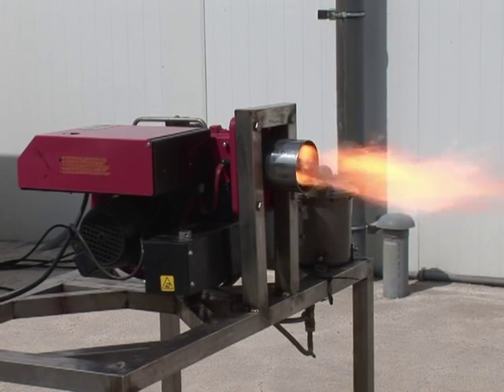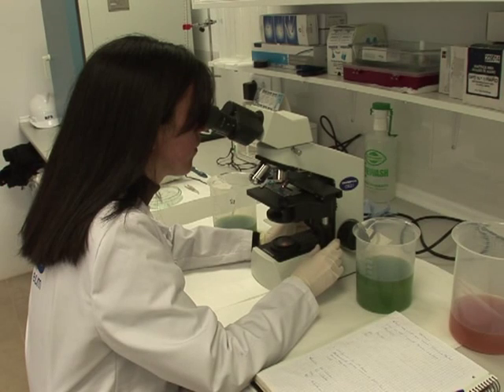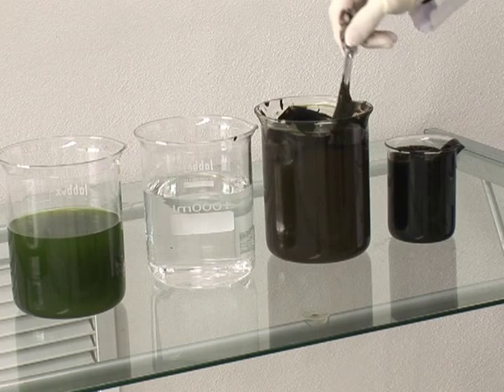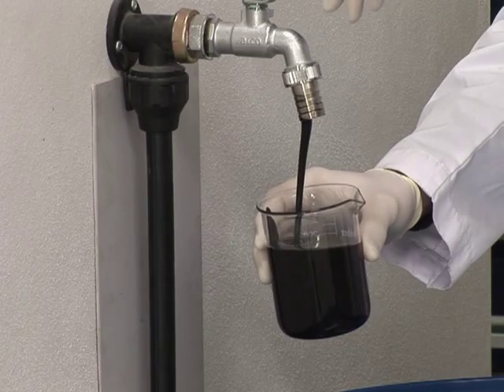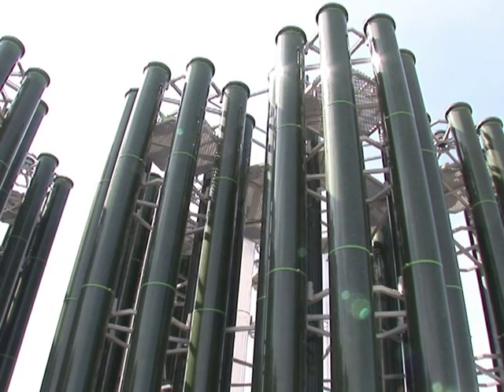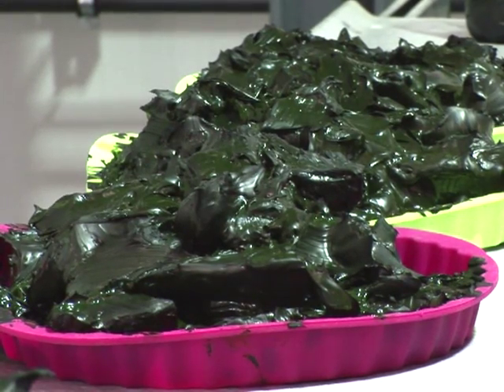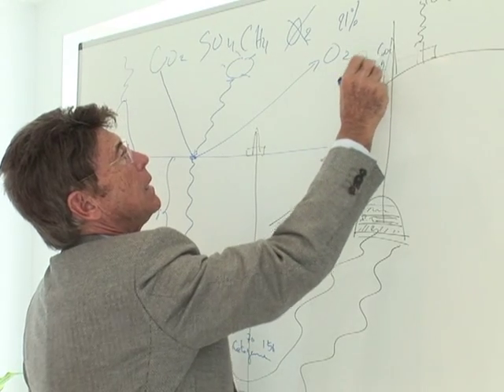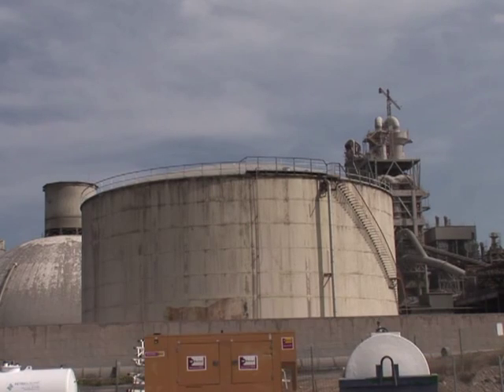Biopetrol, the new algae-green alternative made in Spain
From algae to petrol. A team of French and Spanish scientists based in Alicante have invented a new green energy: biopetrol. Their method: home-grown algae, cultivated in gigantic test-tubes.Duration: 01:34